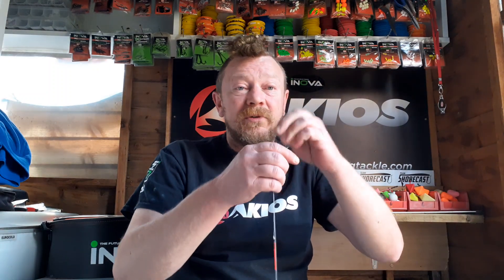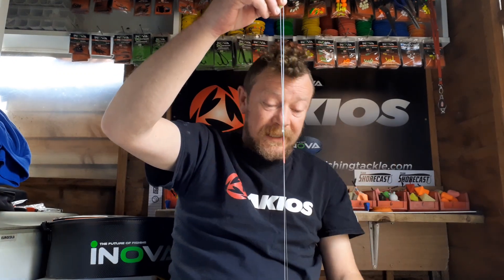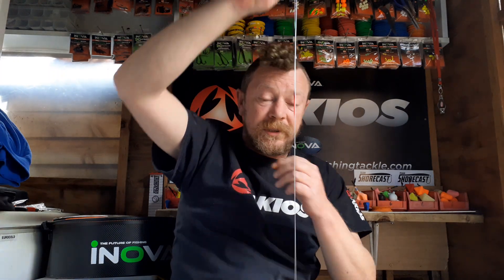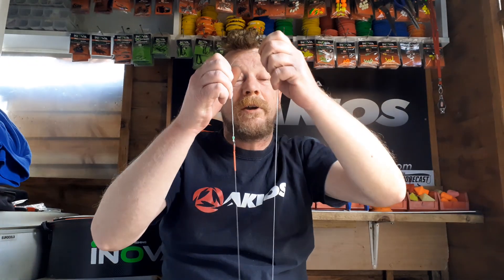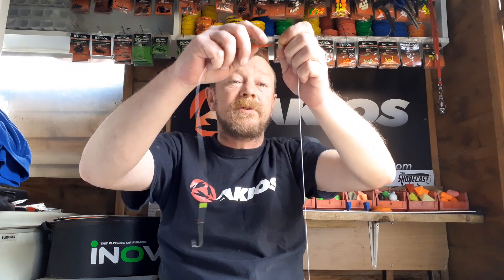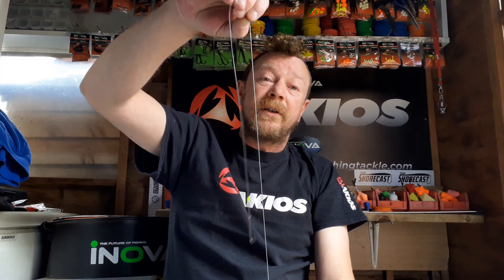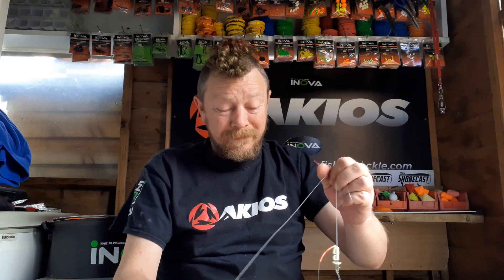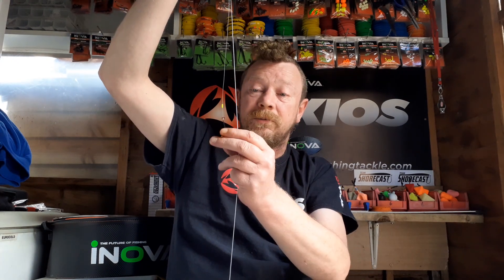Pulley Loop Rig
How to build a Pulley Loop rig